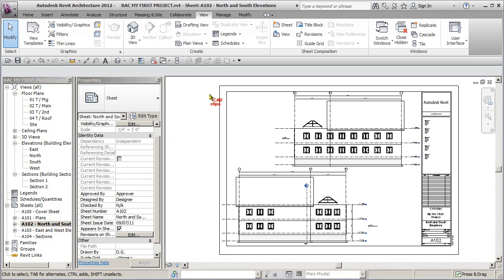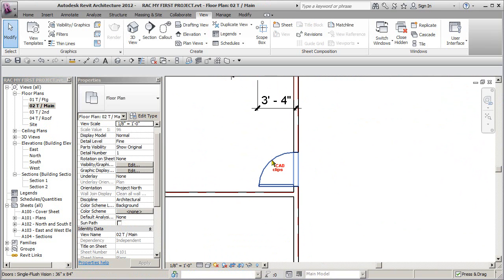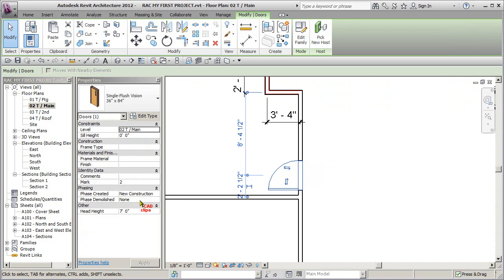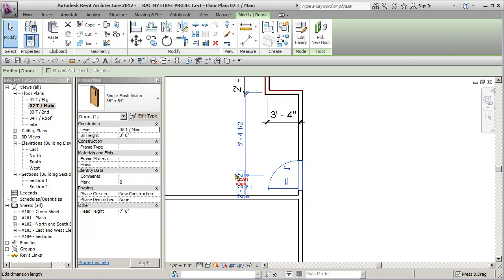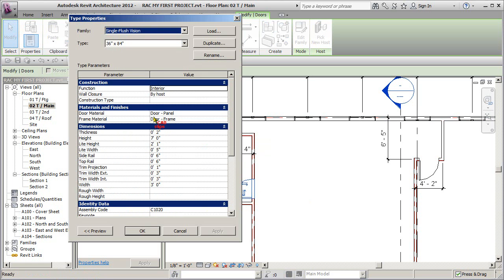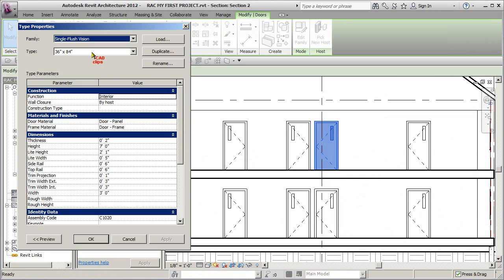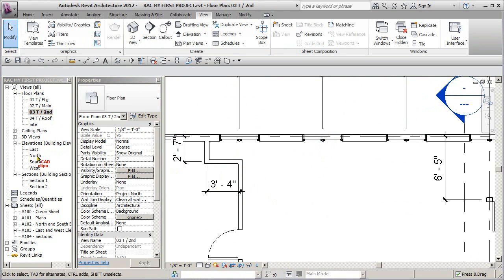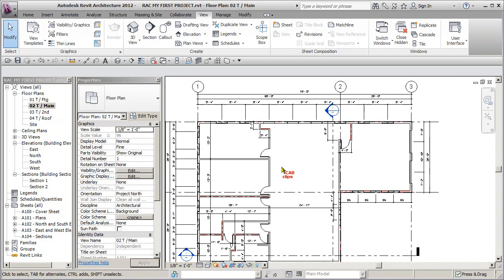REVIT ARCH 2012 FIRST PROJECT 44 CATEGORY FAMILY TYPE DUPLICATE INSTANCE PARAMETERS